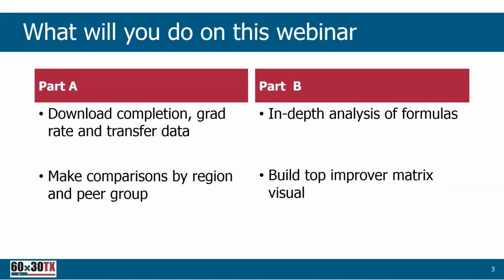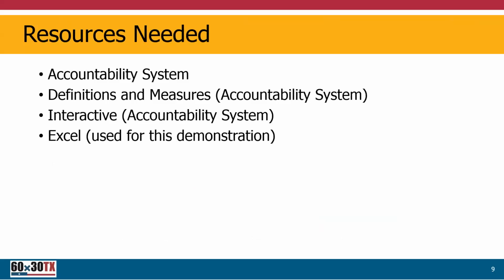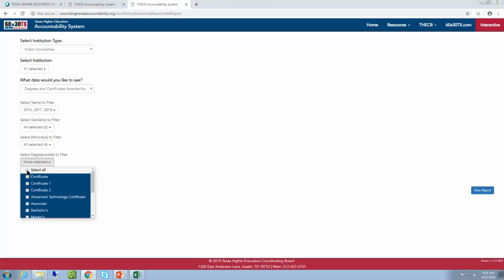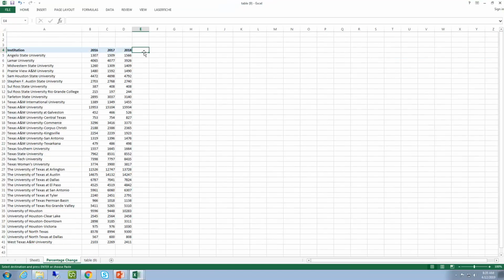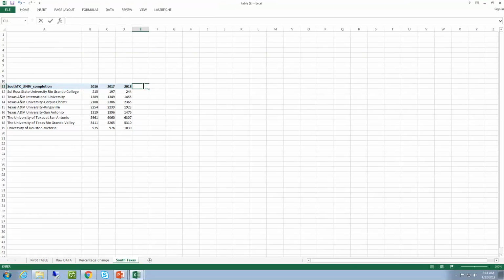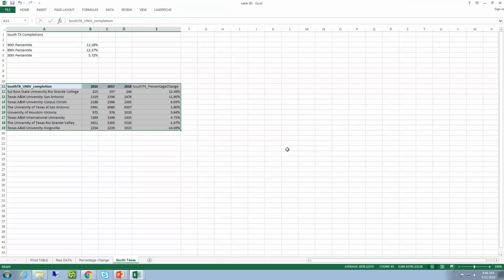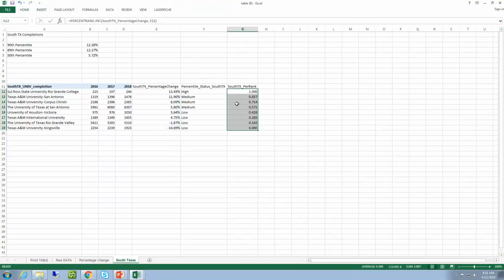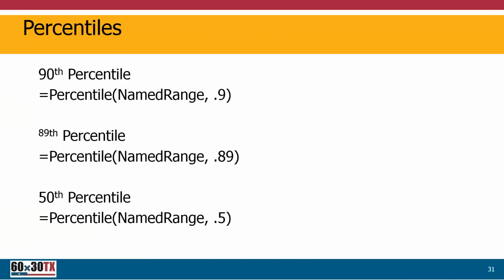Top Improvers Demo April 12 2019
Top Improvers Demo